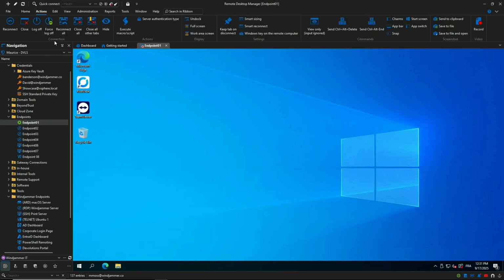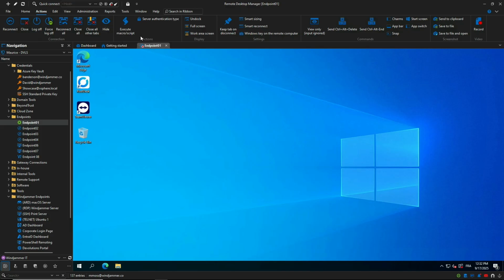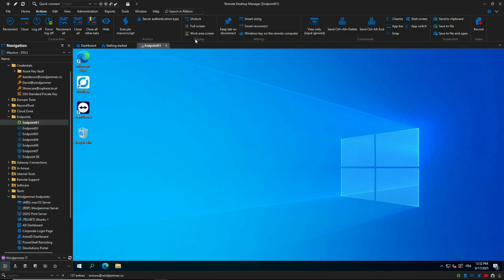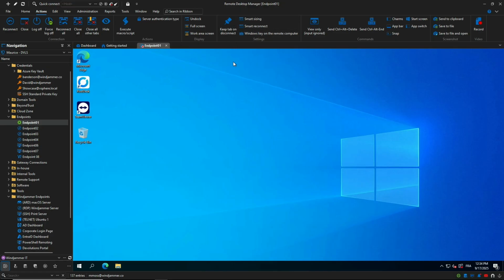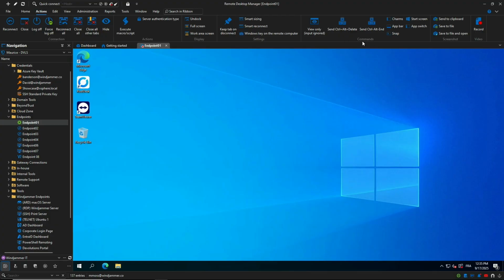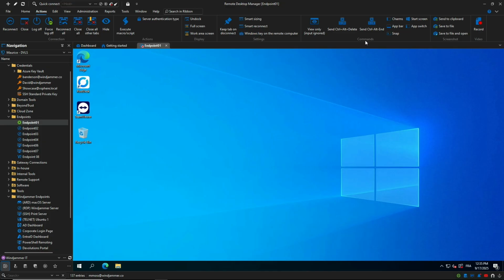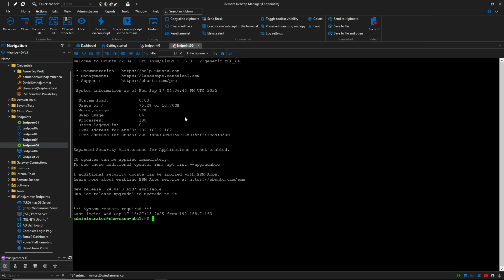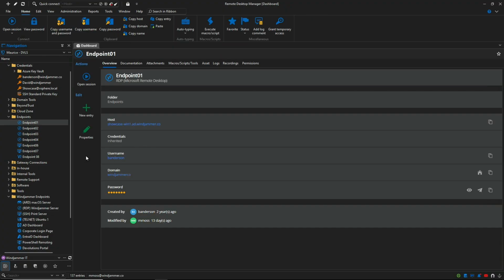Use actions in Remote Desktop Manager